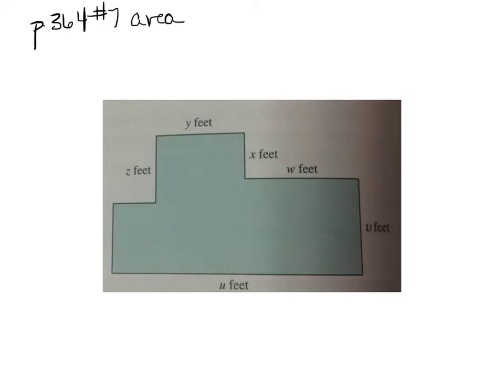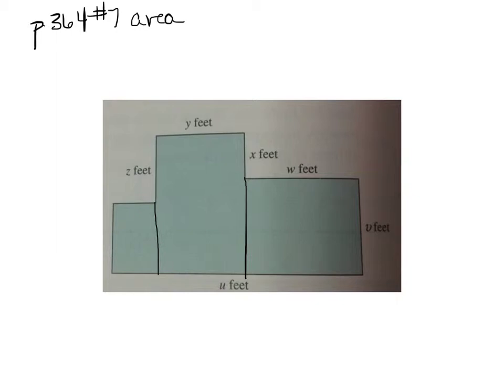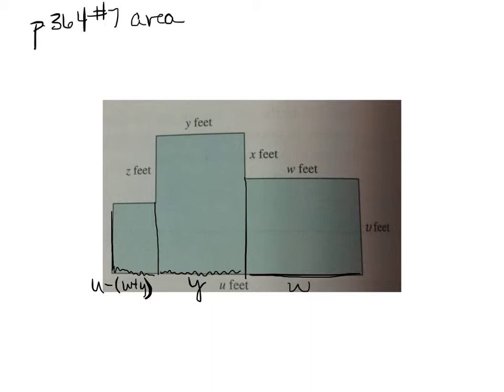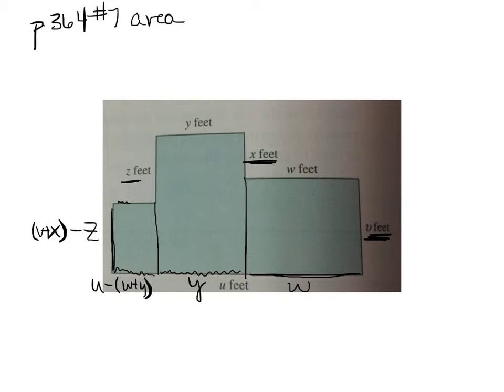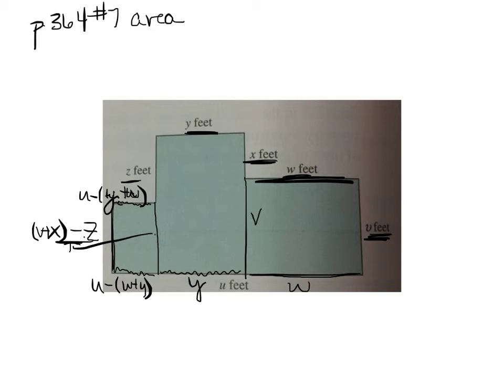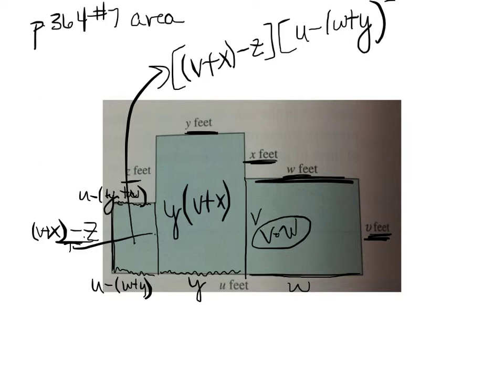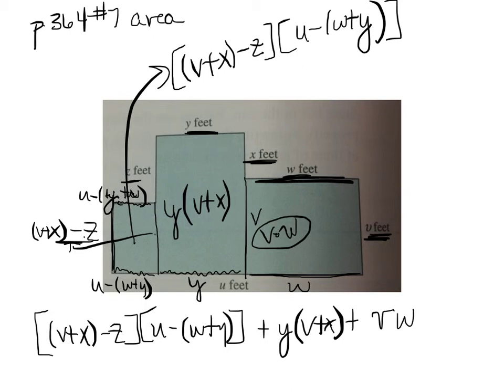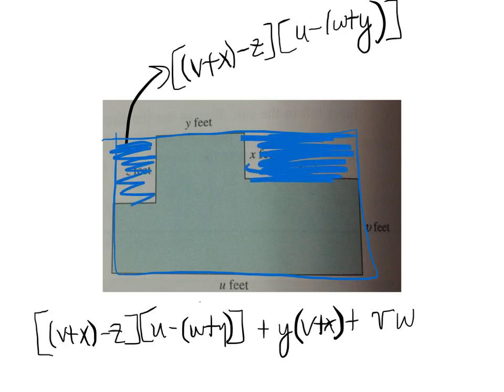P364#7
Here are a couple ways to picture p364#7.